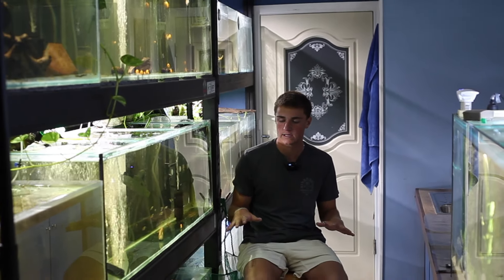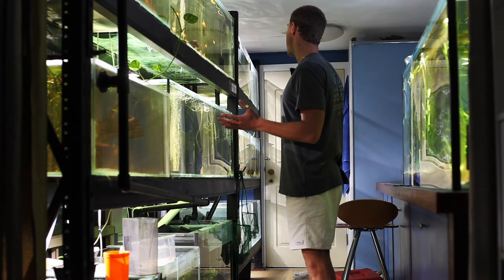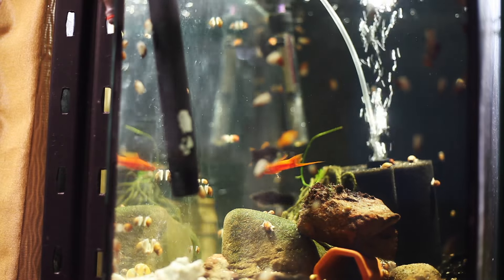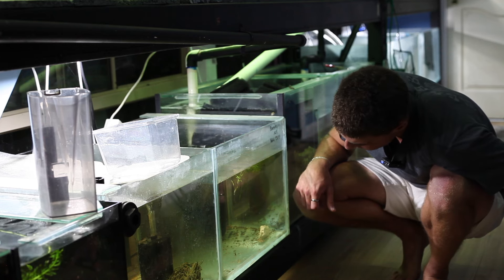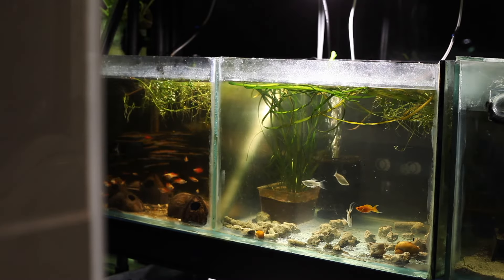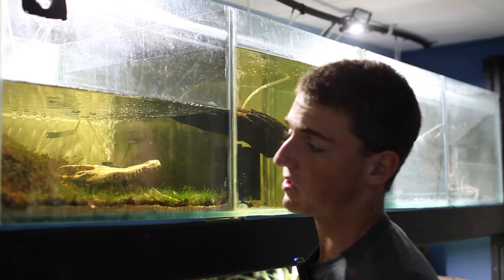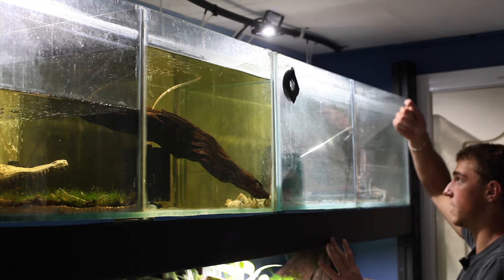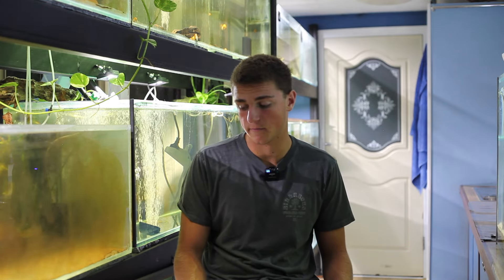A First Look at My New Fish Room - 25 Aquariums!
In this video we tour my new fish room, with 25 unique aquariums! We also dive into exactly how I prep my fish room for going away.

(PERKS BELOW)
PRIORITY REPLY TO  ALL COMMENTS!
Special members won’t be unheard, place a comment and I’ll do my best to reply.
MEMBERS-ONLY POLES!
I’ll need your help to make channel decisions, polls help me grow our community.
MEMBERS-ONLY "REQUESTED VIDEOS"
Have a video you want me to make? Let me know and I’ll do my absolute best to make it.